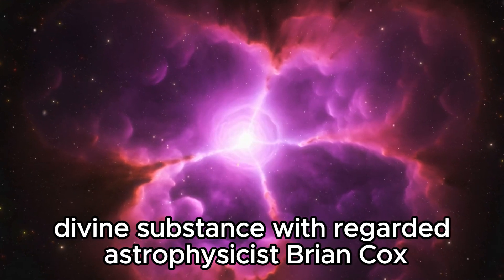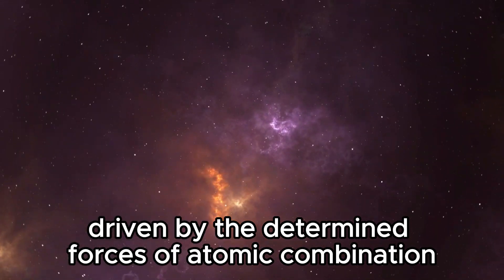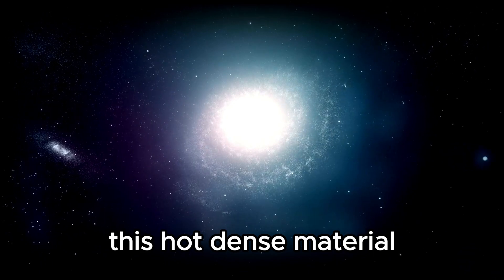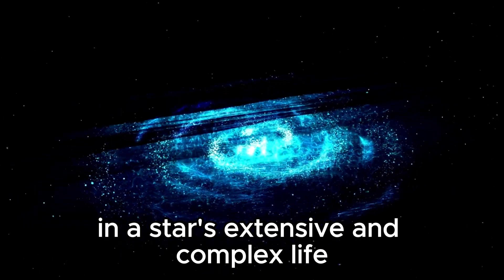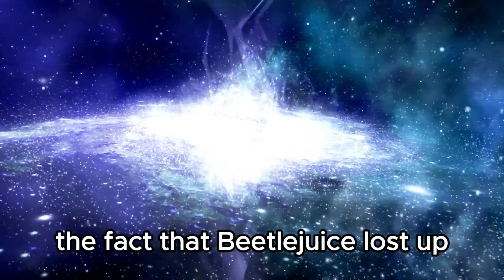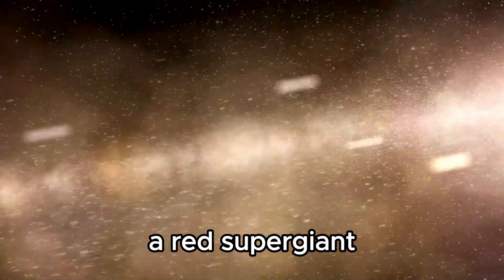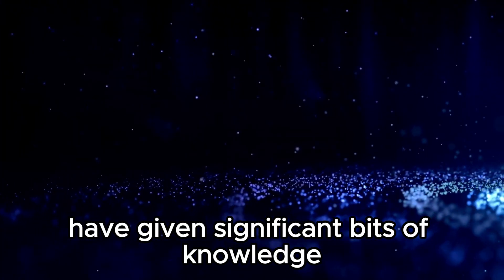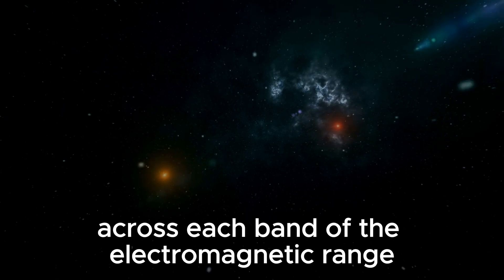James Webb Telescope Just Announced the First Real Image of a Supernova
🔭 Witness history in the making as the James Webb Telescope unveils the first-ever real image of a supernova! In this groundbreaking moment for astronomy, delve into the mesmerizing details captured by this cutting-edge instrument, shedding new light on the explosive demise of a massive star. Join us as we analyze the implications of this remarkable discovery and explore the far-reaching impact on our understanding of the universe's most enigmatic phenomena.

🌌 Stay at the forefront of cosmic exploration and discovery!